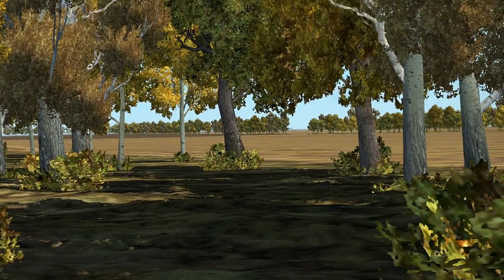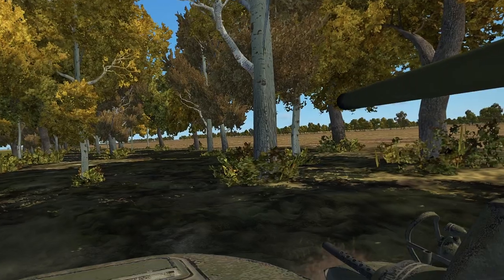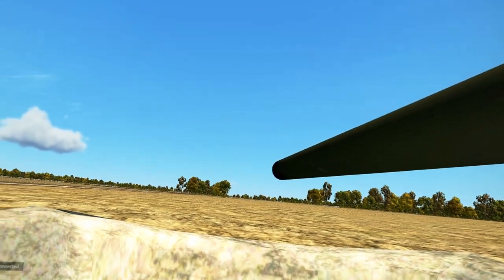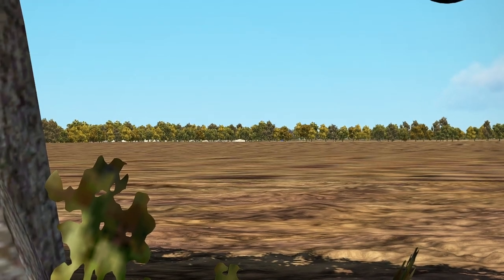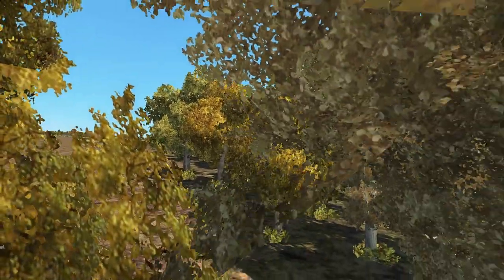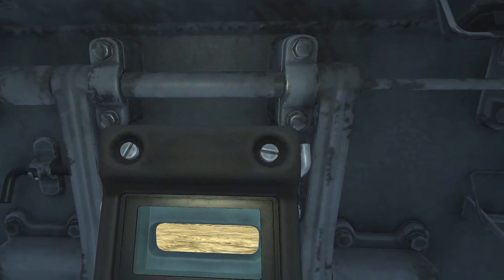Sherman and KV-1 in VR | Finnish Virtual Pilots | IL2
Second video in VR. This time I took out a tank with Rainy and LotsOfStuff. Had a lot of fun. Found the KV-1 has a joke of a driver sight. Still had audio issues, but the jerkiness seems better. This should be last video with bad audio, all others recorded using my new mic.

Have fun!
Cheers

0:00 Intro
0:55 Sortie 1--Sherman
8:26 Sortie 2--KV-1
12:47 Outro